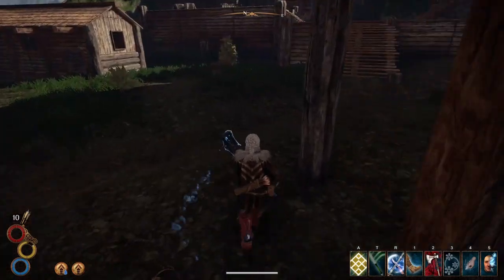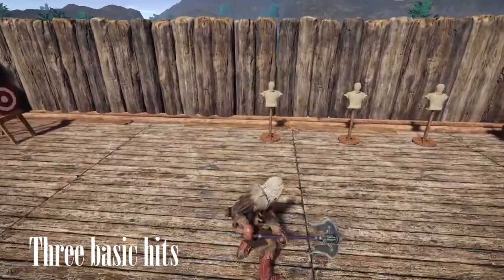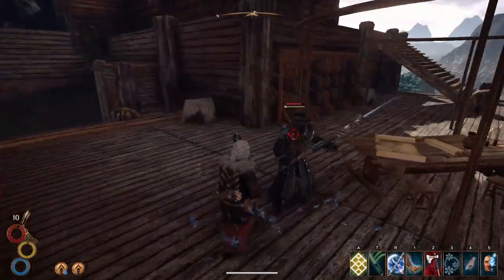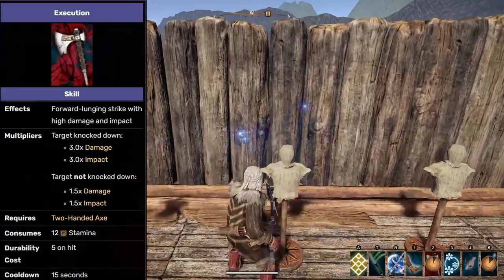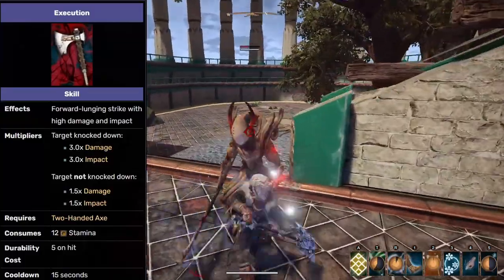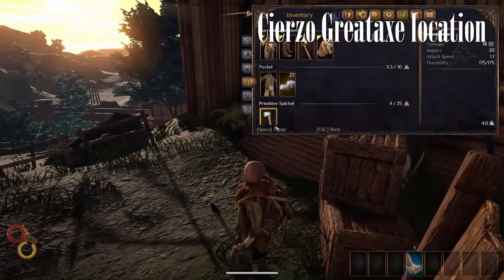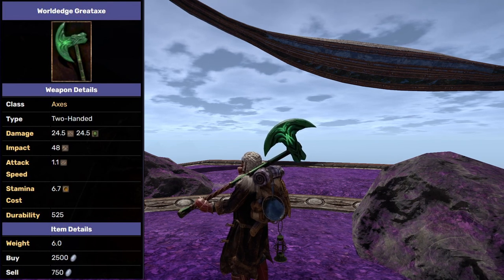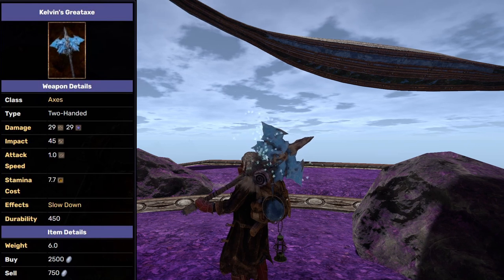Outward Definitive Edition : Great axe Combat Guide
Hahaha it took me so much time to release this one xD. Sorry.